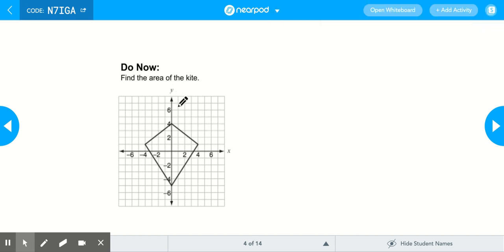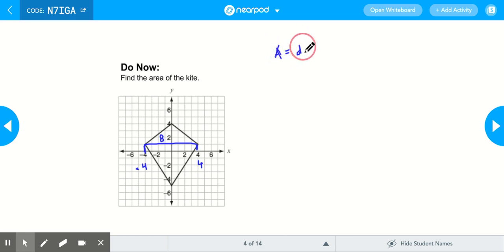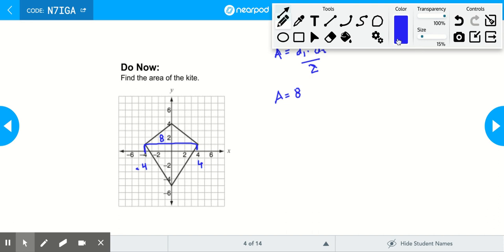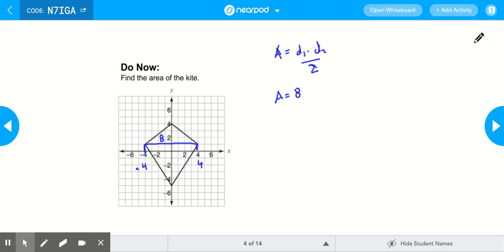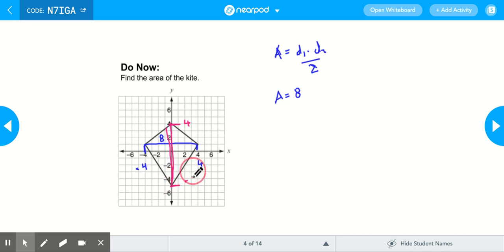Finding the Area of a Kite on a Coordinate Plane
I use the formula for the area of a Kite to find its area.
Guys, start reviewing for the End of Course Exam!!
Check the "Beat the Test" series. Is a Practice Exam for the Geometry End of Course Exam
I solved all the questions and made an Introduction for the EOC Exam and for the resources available to you on the day of the exam.
This video is part of a series of videos to help students get ready for the Florida Geometry End of Course Exam. The Geometry EOC is an exam that every student must pass, so please pay attention and study so you can pass the exam easily.